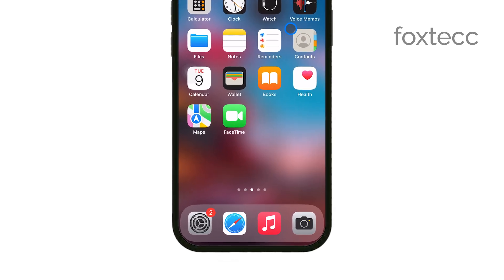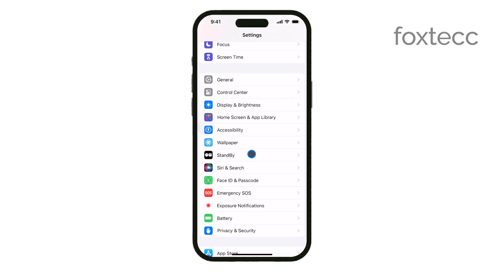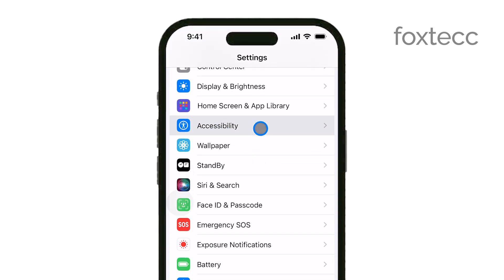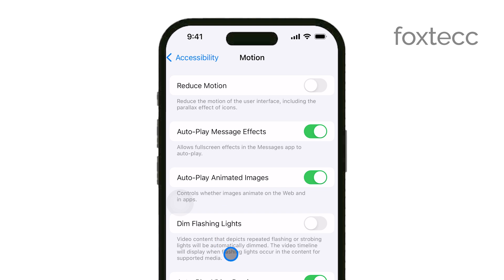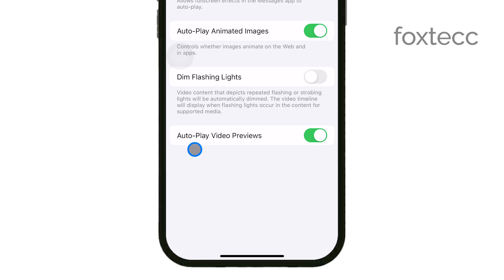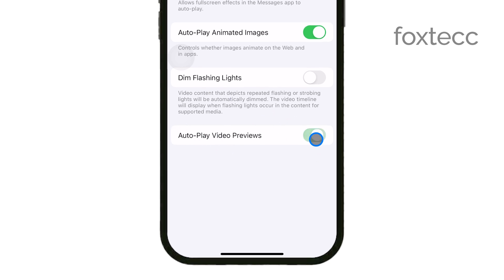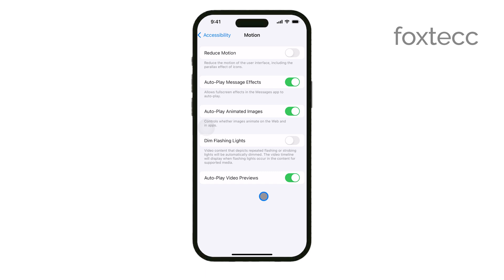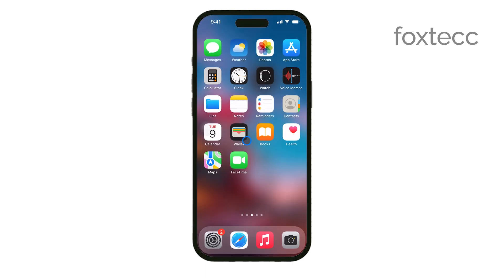How to Turn Autoplay Video Previews Off on iPhone (tutorial)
In this video, learn how to turn off autoplay video previews on your iPhone. We’ll guide you through the settings to disable this feature, helping you save data and avoid unwanted video playback. Perfect for anyone looking to control their iPhone’s video settings.